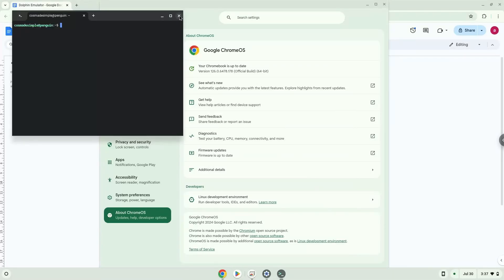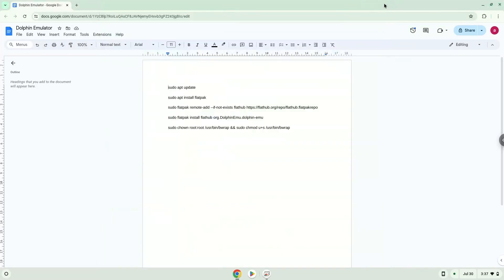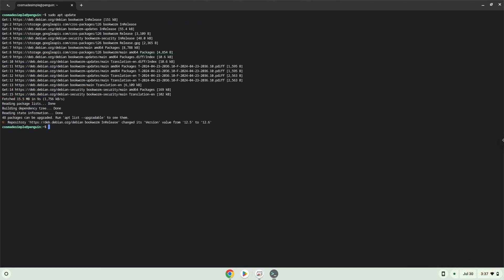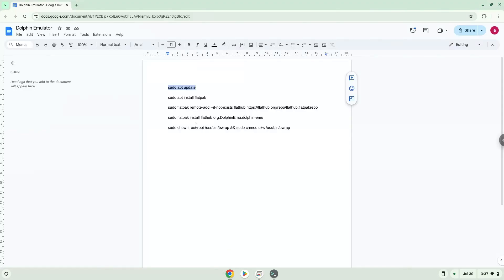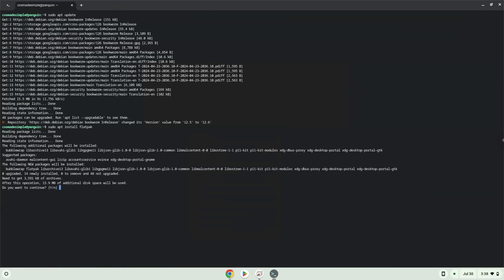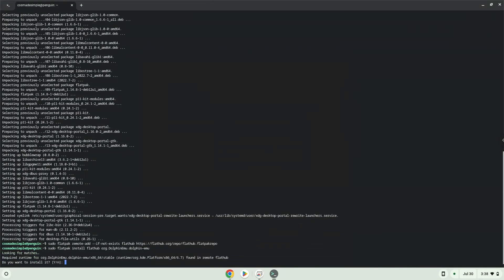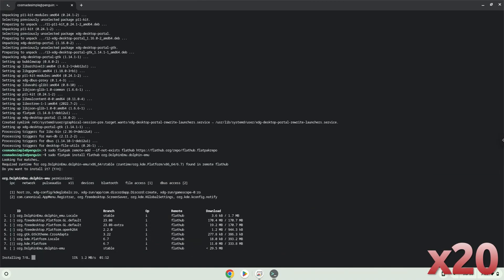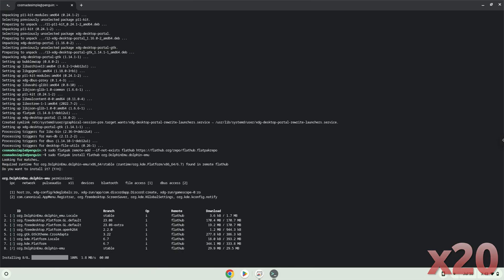How to install Dolphin Emulator on a Chromebook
In this video, we are looking at how to install Dolphin Emulator on a Chromebook.